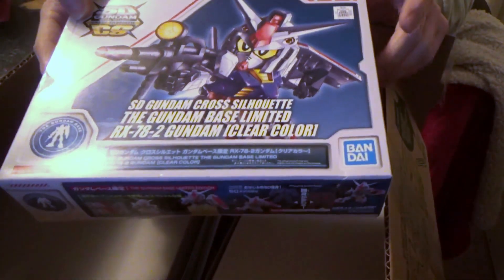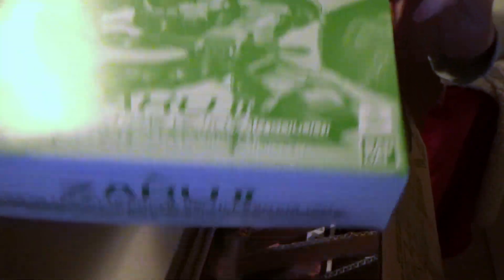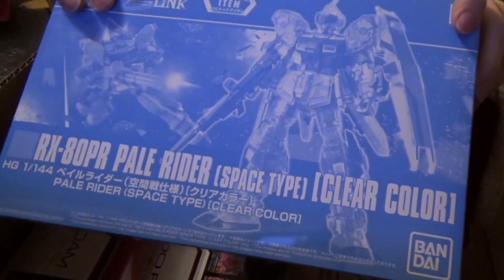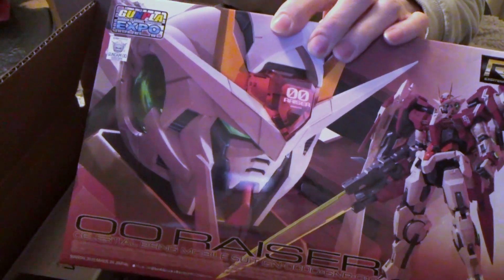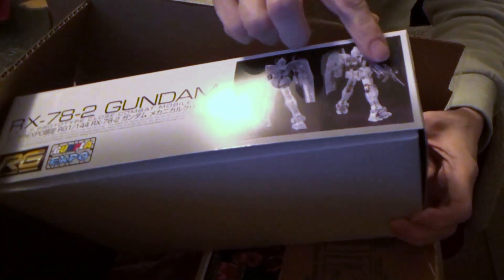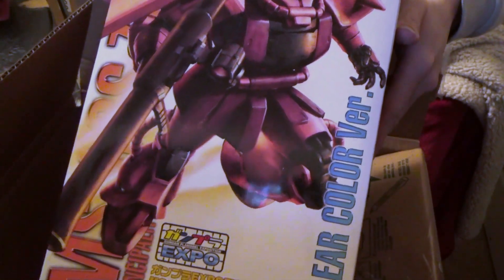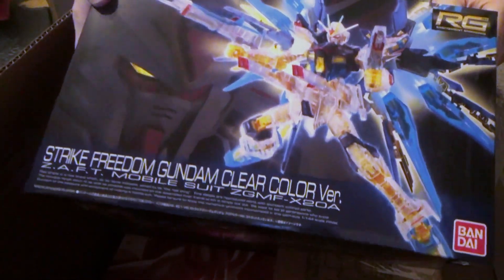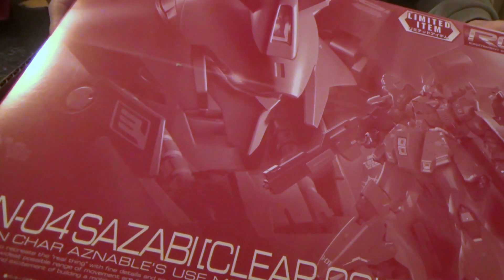Canadian Gundam Something Special (Exclusive Edition)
Got all these kits during the Boxing Day event at Canadian Gundam. So many limited and expo goodness.